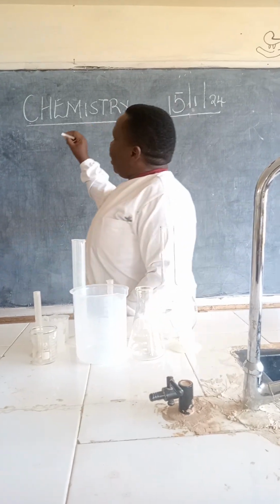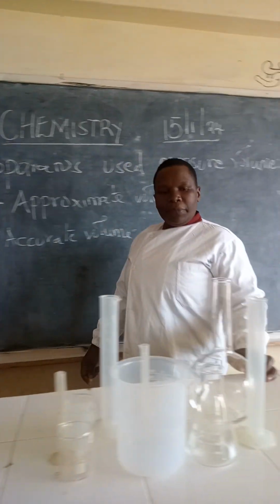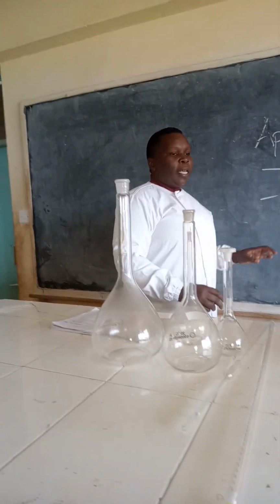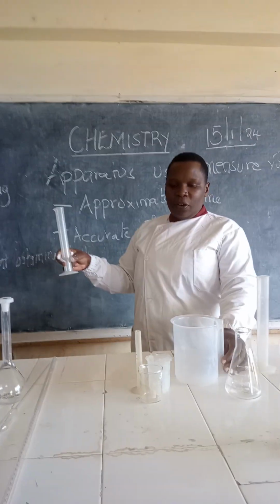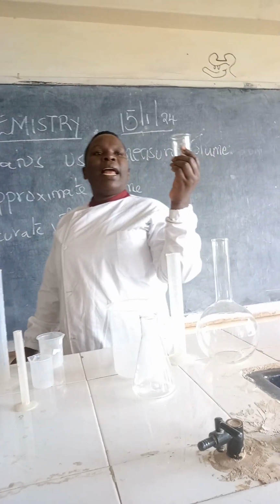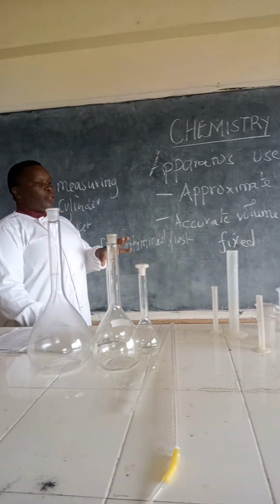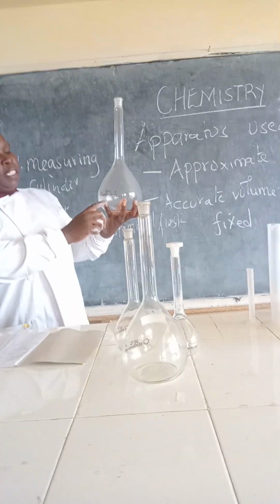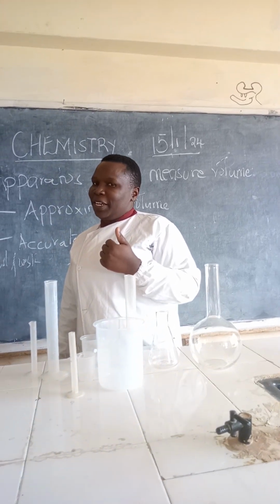January 15, 2024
Ms wesekesa                                                                                                                                                                   Science  video